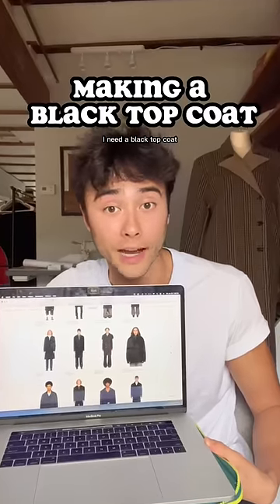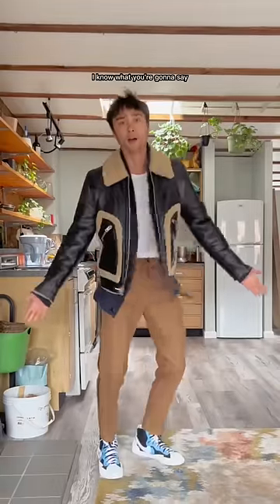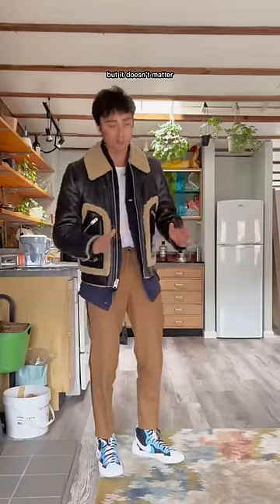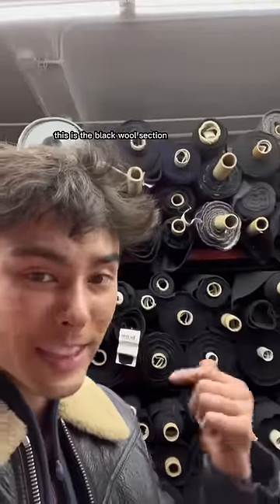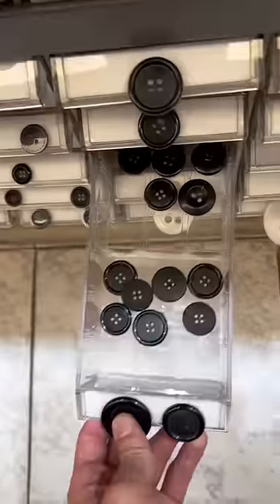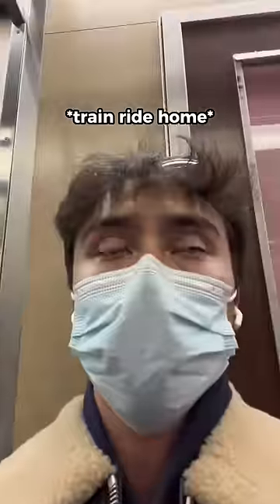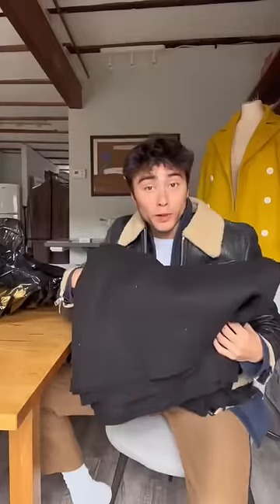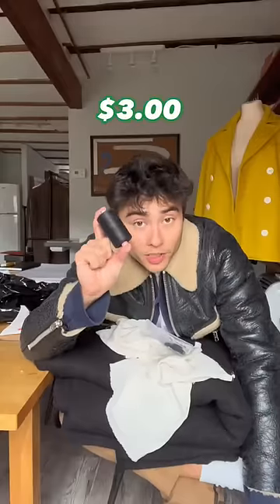too expensive, I’ll make it myself 🧥fashion